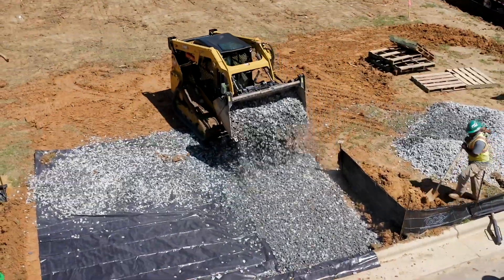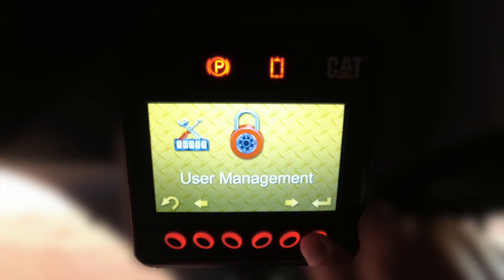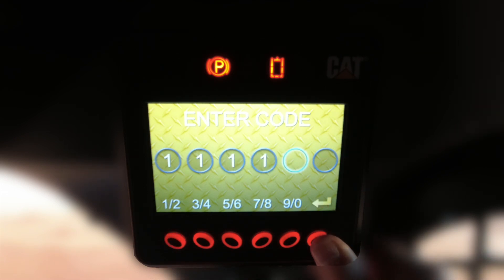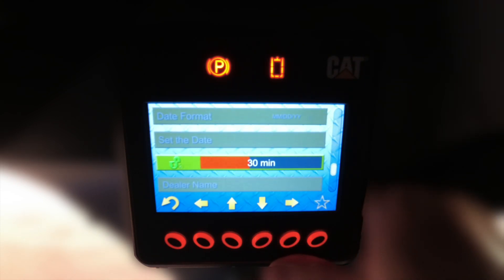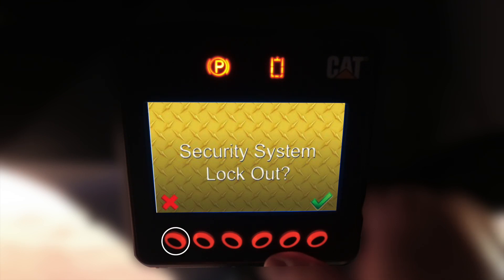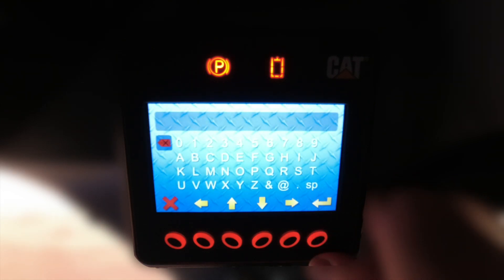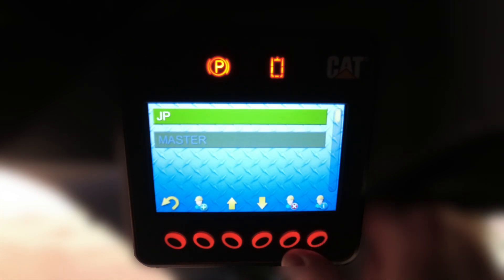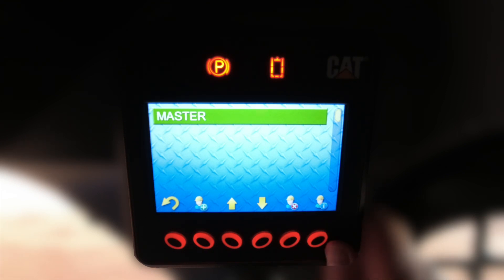The Security and User Management Features on Cat® D3 Series Skid Steer and Compact Track Loaders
Learn how to use the security feature and set operator codes (up to 50) to help deter theft, while also providing customization and detailed statics for each operator through the Color LCD Advanced Display Monitor in the Cat® D3 Series Skid Steer and Compact Track Loaders.

To learn more about the full line of Cat® D3 Skid Steer Loaders,

For more information about the full line of Cat® D3 Compact Track Loaders,